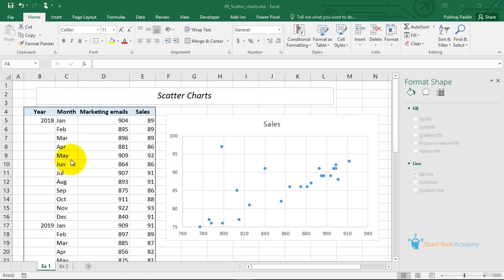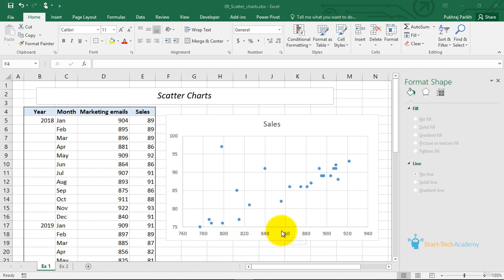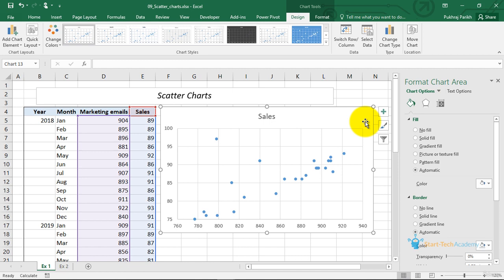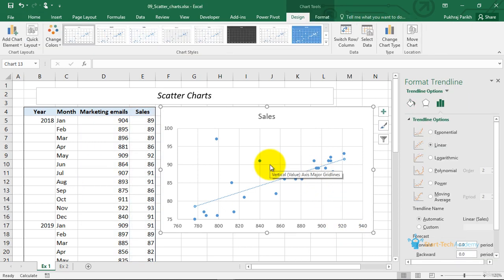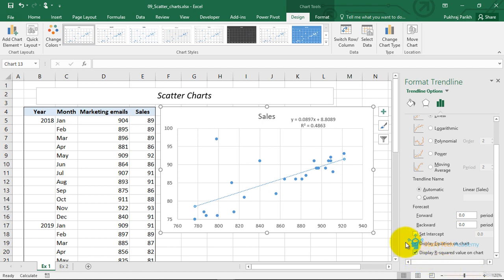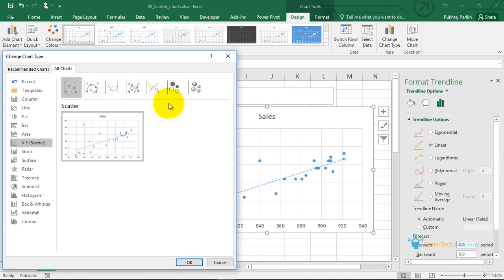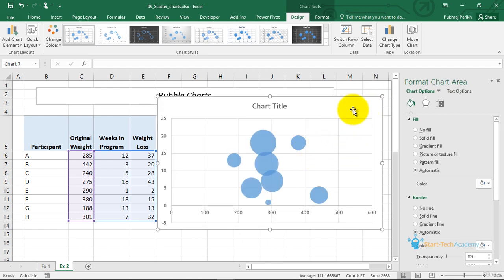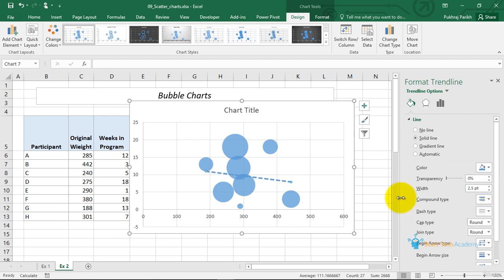Scatter plot or XY charts in Excel